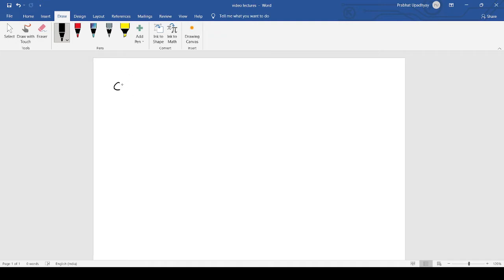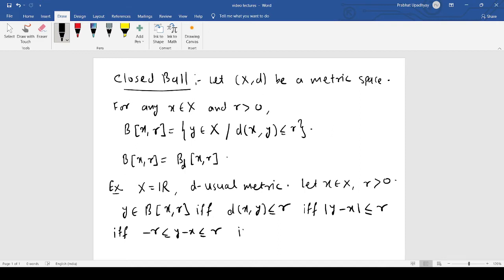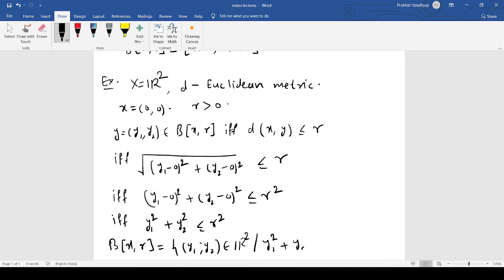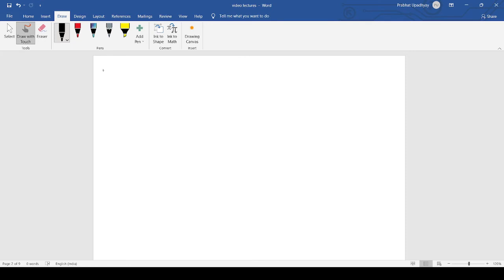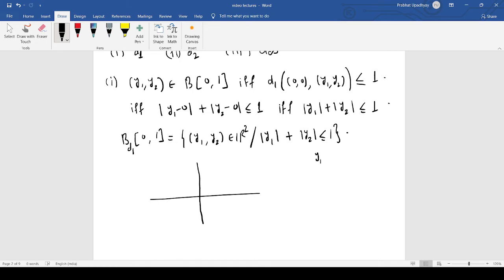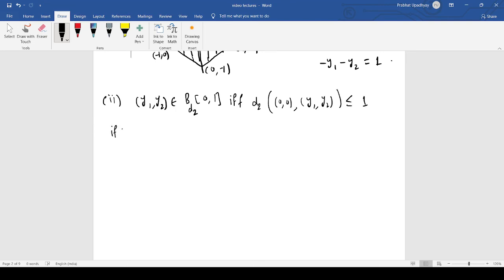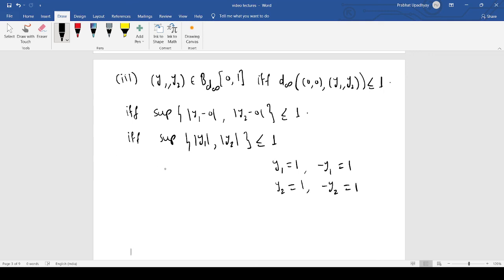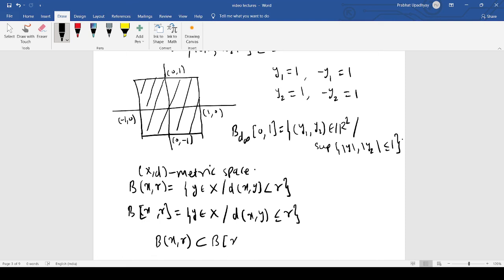Metric space Lect 18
In this video definition and few examples of closed balls are discussed.